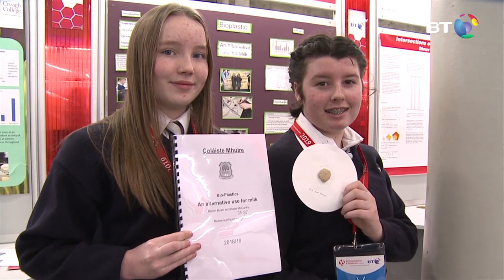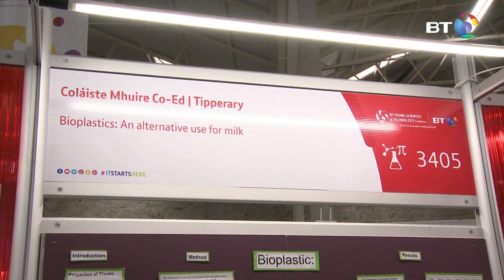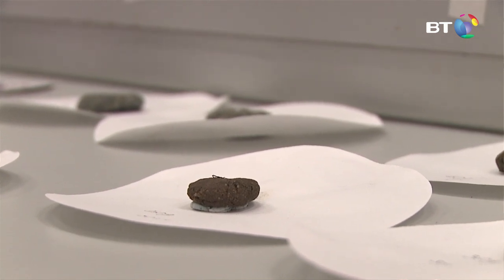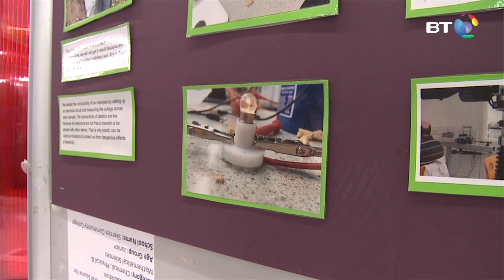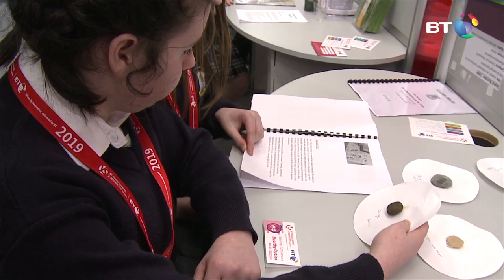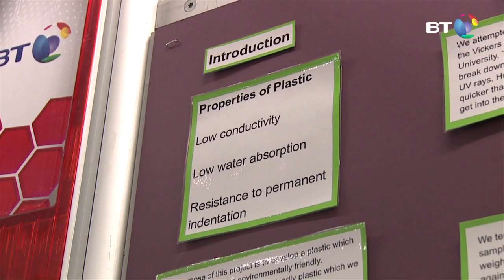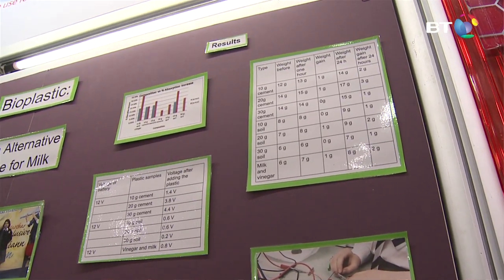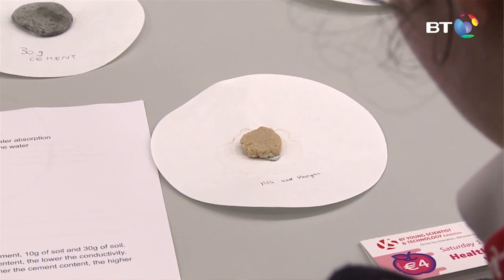Bioplastics: An Alternative use for Milk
This project is designed to make plastic out of milk and to carry out experiments to see which bioplastic is the most suitable.